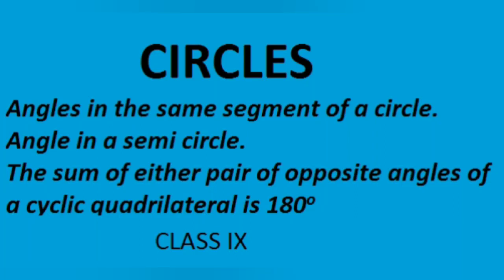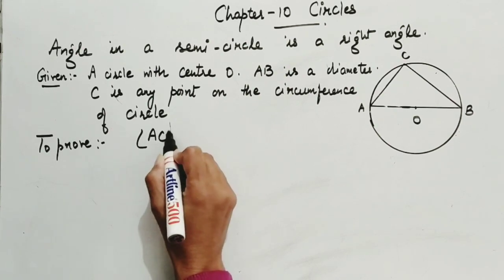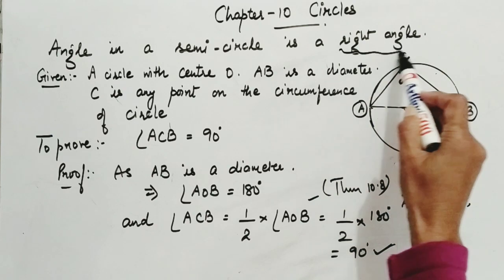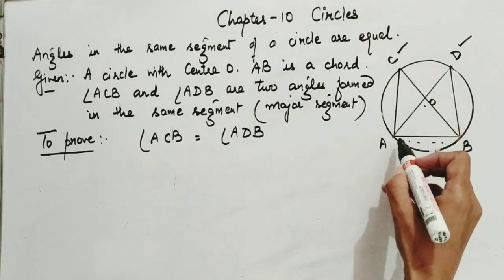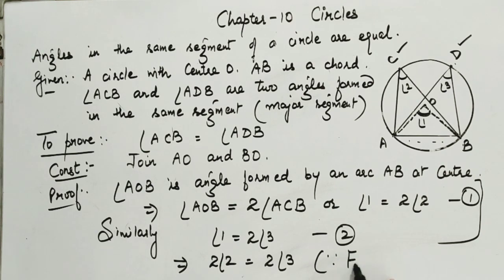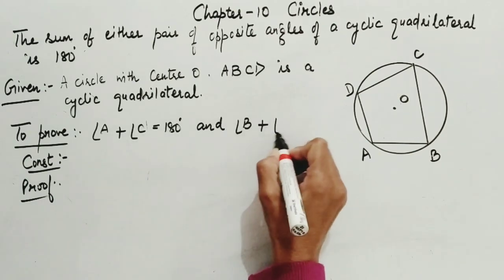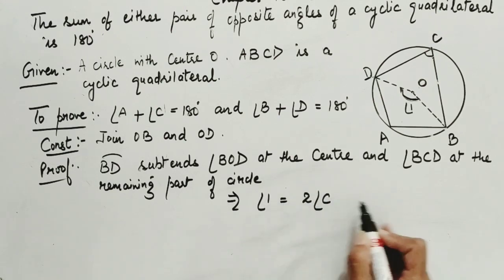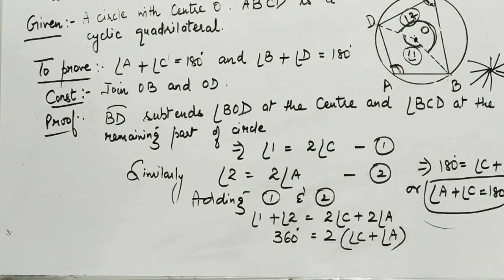CIRCLES |THEOREMS ON CIRCLES|CLASS IX| NCERT MATHS | CBSE CLASS IX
Dear viewers,this video will help you to understand the three most important theorems from chapter Circles of class IX